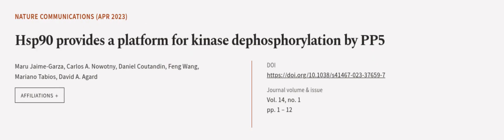Hsp90 provides a platform for kinase dephosphorylation by PP5 | RTCL.TV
### Keywords ###

### Article Attribution ###
Title: Hsp90 provides a platform for kinase dephosphorylation by PP5
Authors: Maru Jaime-Garza, Carlos A. Nowotny, Daniel Coutandin, Feng Wang, Mariano Tabios ,and David A. Agard
Publisher: Nature Portfolio
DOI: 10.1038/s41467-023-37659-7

### Video Timestamps ###
0:00:00 - Summary
0:01:00 - Title
0:01:08 - Outro
0:01:12 - End